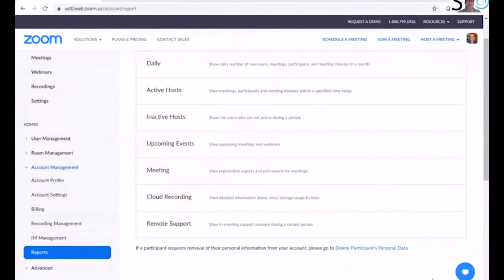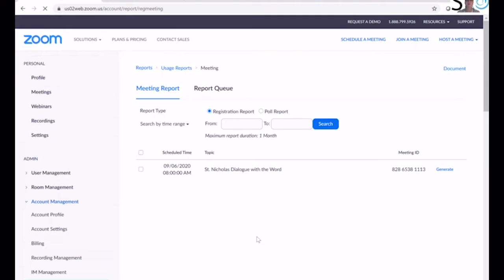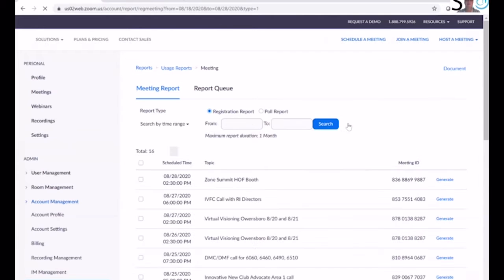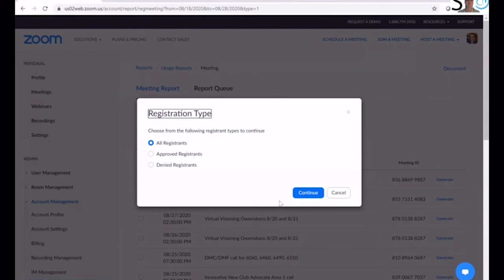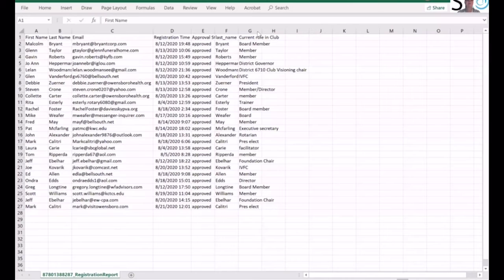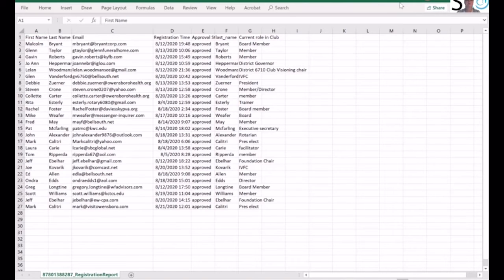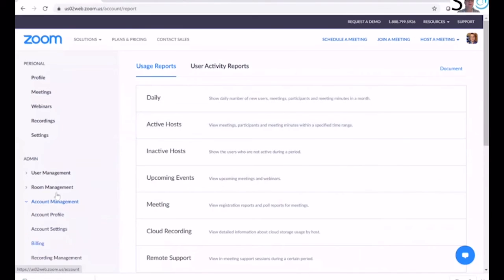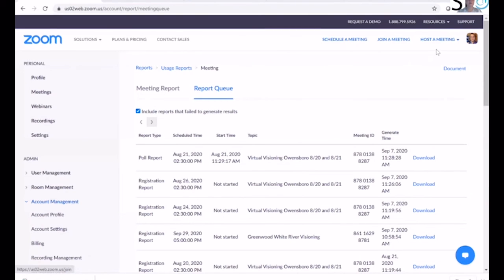How to run Zoom Reports in Virtual Club Visioning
This video will show you how to utilize the Zoom platform to run registration and survey/poll reports in a Virtual Club Visioning Delivery